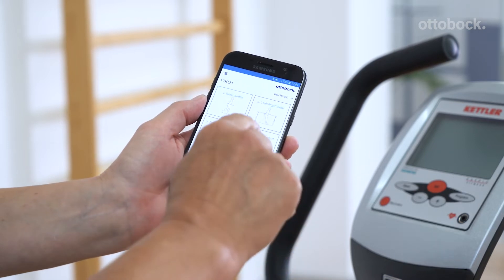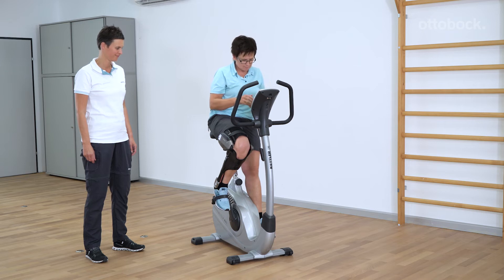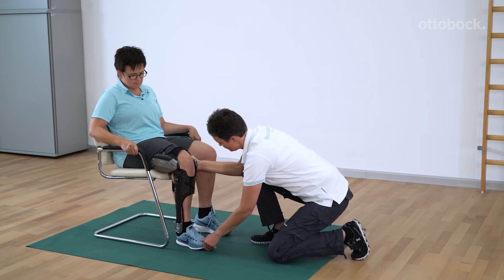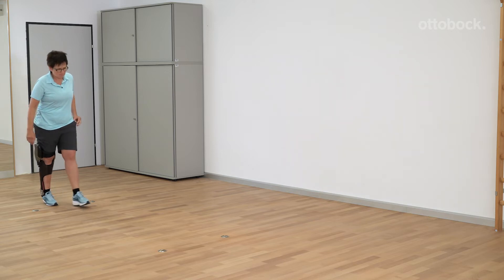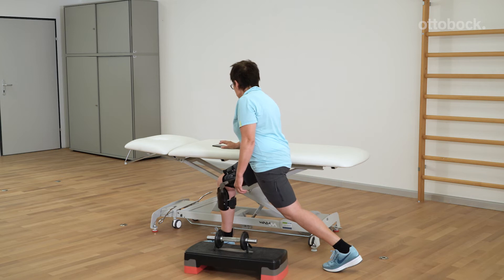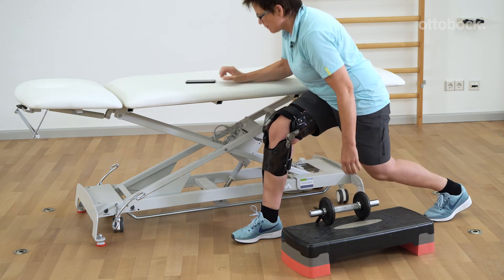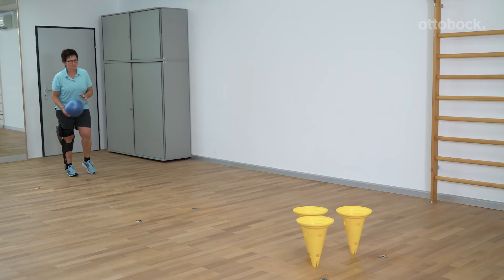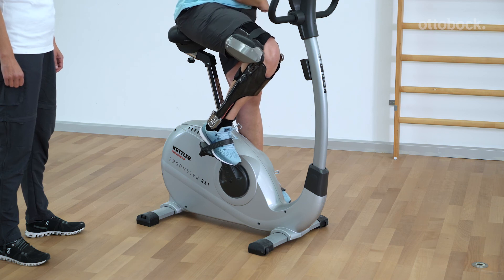C-Brace® Leg Orthosis: Therapy exercises 14/16 - My Modes│ Ottobock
This video shows you how you can program a "My Mode" for a special movement pattern of your C-Brace patient, such as bowling, cycling or golfing. The My Mode you have created in the Cockpit App, will be available for your patients choice in his Setup App.